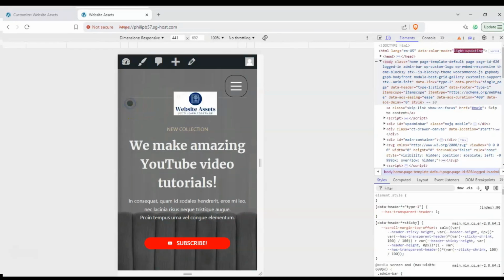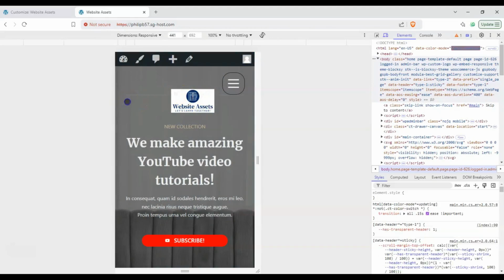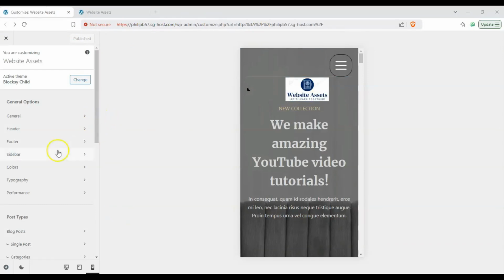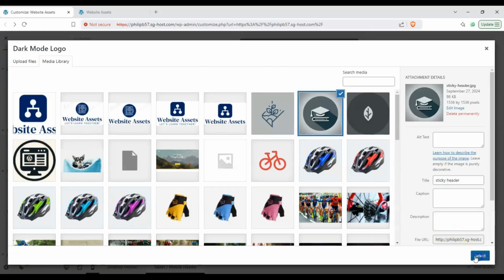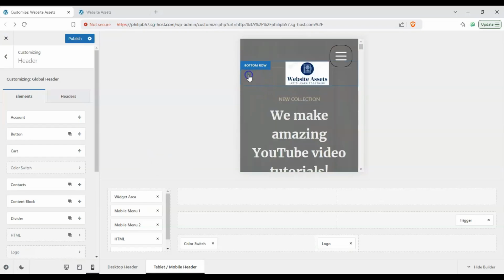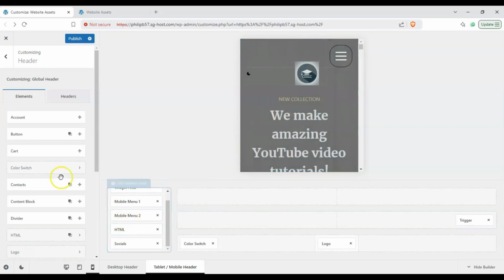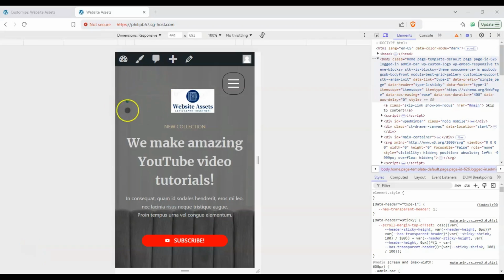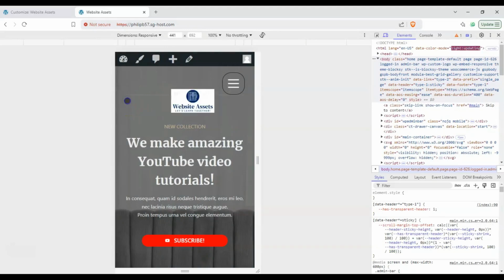Change the dark mode logo in your blocksy mobile menu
Ensure perfect branding in dark mode with a custom mobile logo in Blocksy! Learn how to change the logo that appears in your Blocksy theme's mobile menu specifically when dark mode is enabled. This tutorial will guide you through the steps to upload a tailored logo image that provides optimal visibility and aesthetic appeal in dark mode. Discover how to maintain brand consistency and enhance the user experience for visitors using dark mode on their mobile devices. Blocksy users welcome!